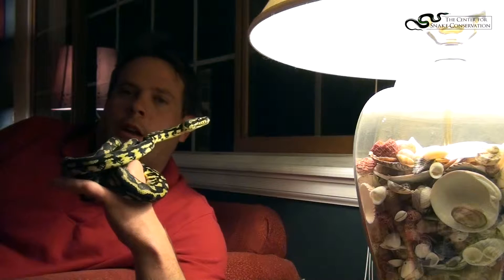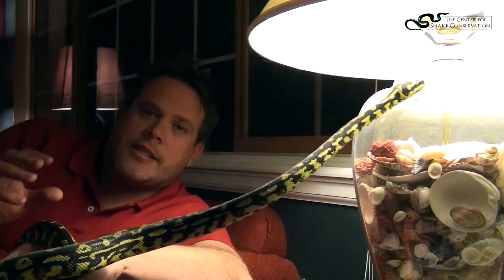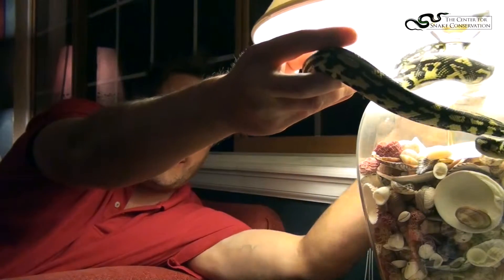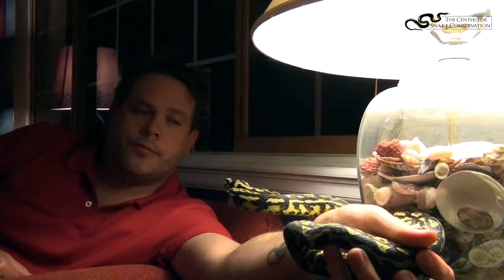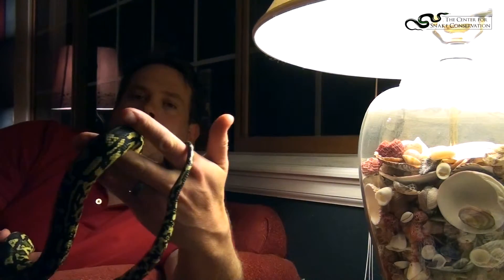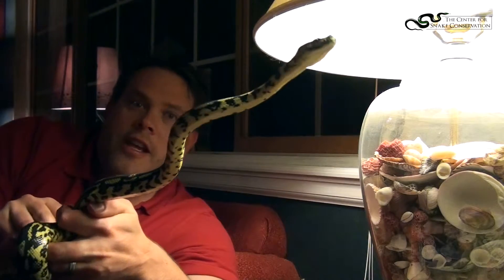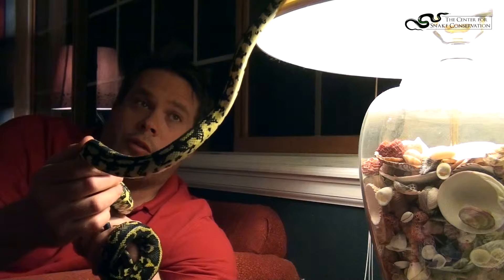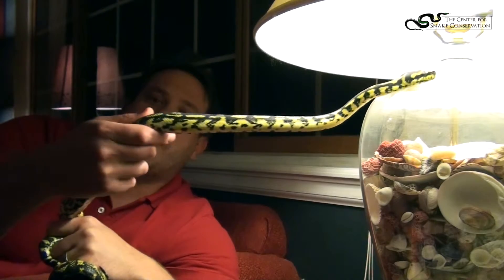Snakespiration - Episode 12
Climbing snakes! Come hang out with a juvenile carpet python and watch my reaction when the snake takes offense to my bad breath.